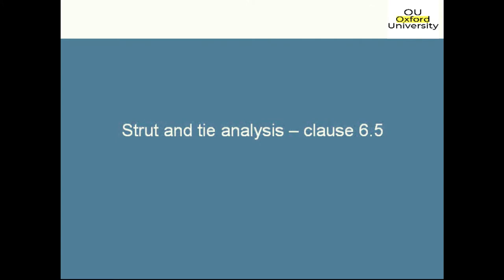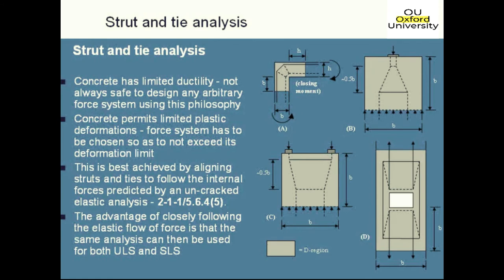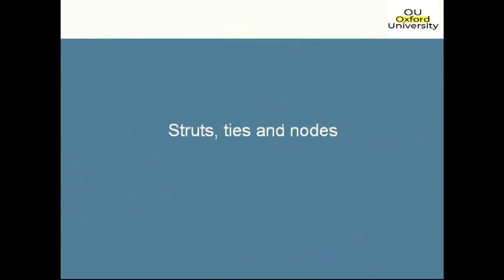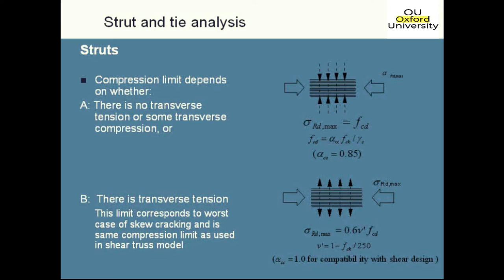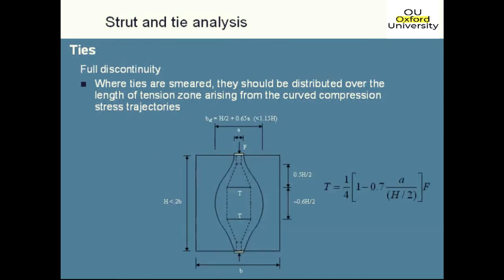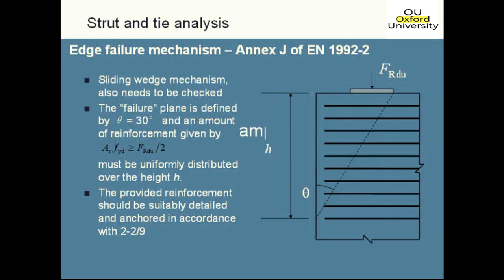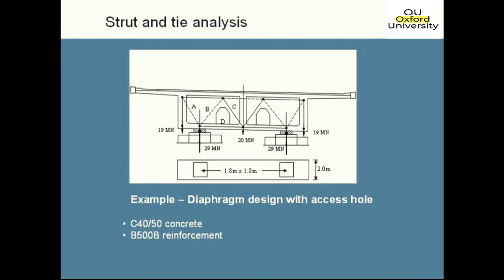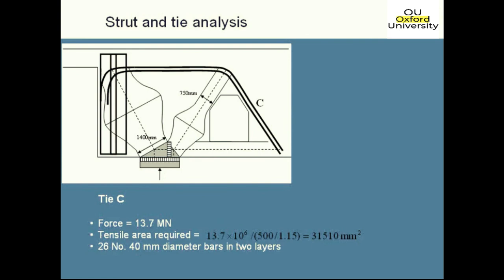Structural Design to Eurocodes - Lecture 8 | Strut, Tie, Node Analysis | Structural Engineering